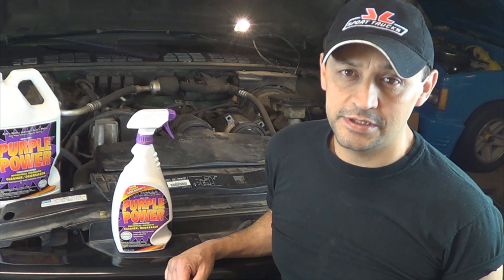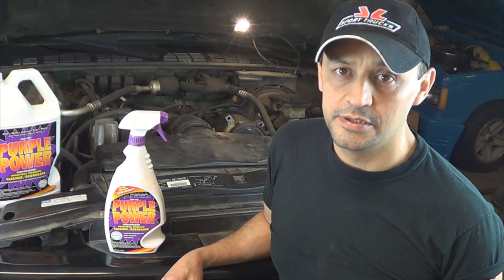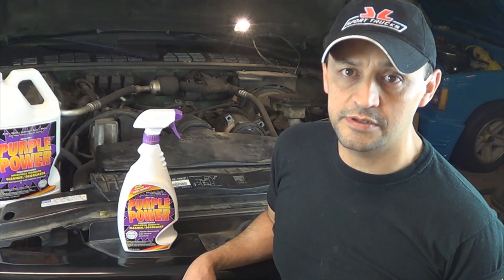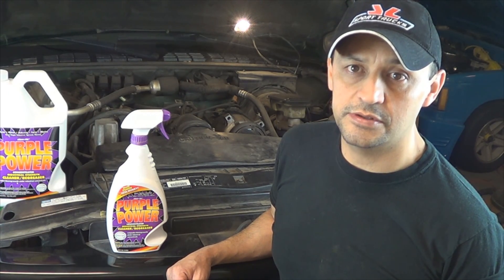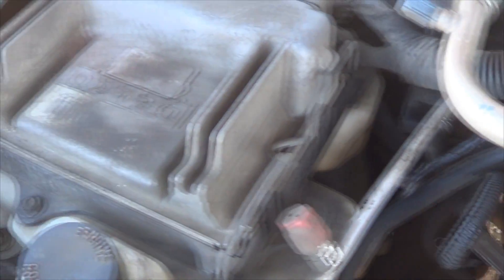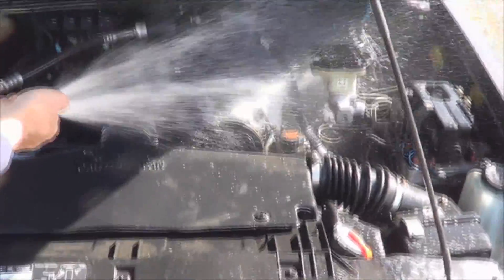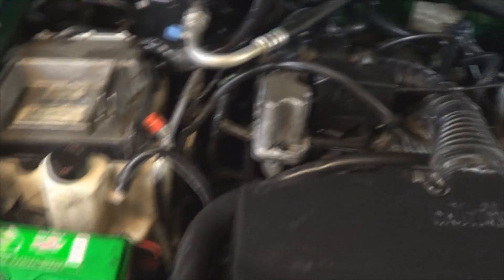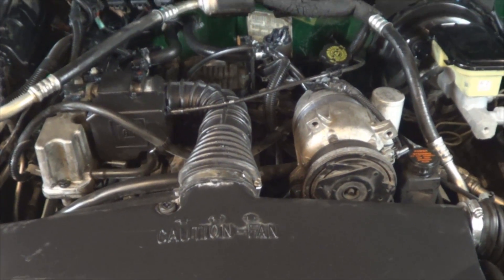How to degrease an Engine at home with Purple Power Degreaser by Howstuffinmycarworks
In this video you will learn how to degrease your car or truck Engine at home using purple power degreaser.
There is no need to have it professionally cleaned when you can do it yourself and save money, I also explain why I chose that particular DIY product to degrease the Engine.